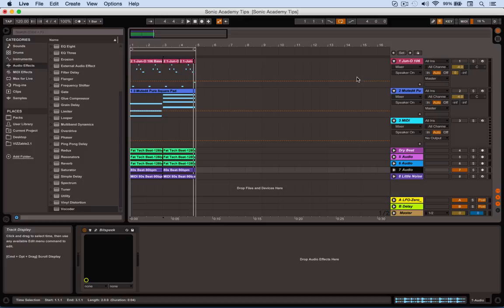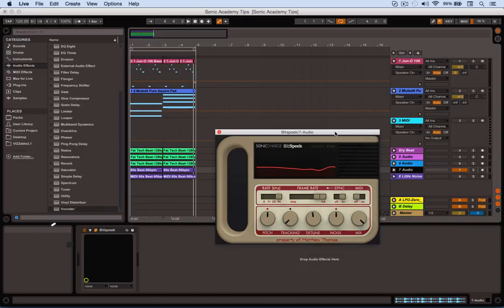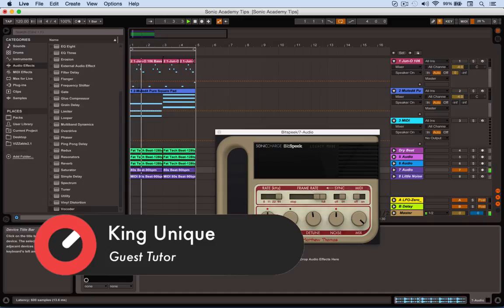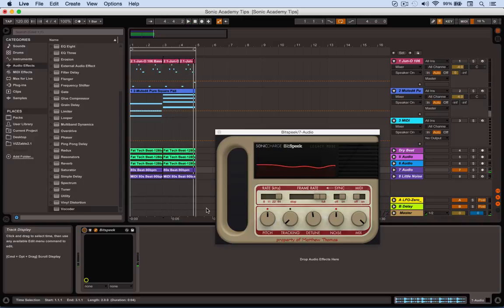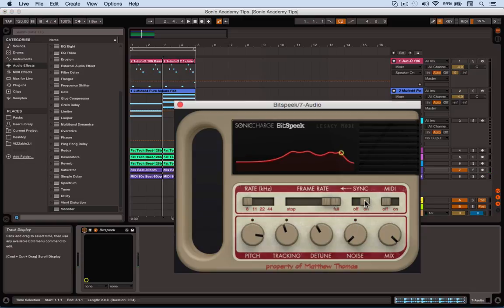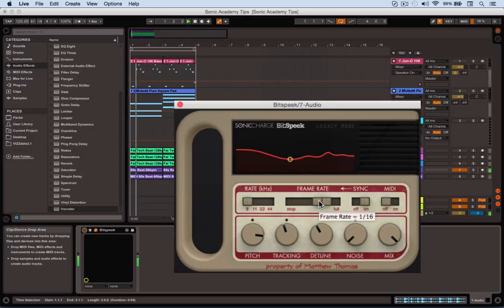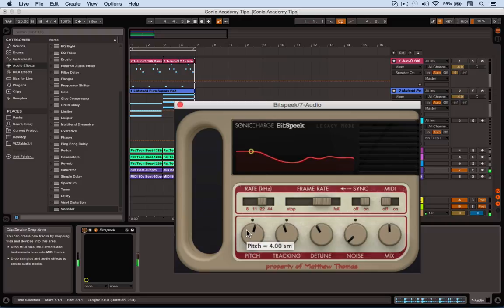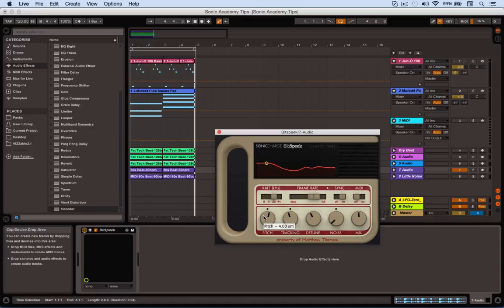Tech Tips Volume 30 with King Unique - Bitspeek Beats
This week Sonic Academy welcomes back all round studio junkie Matt Thomas, aka King Unique, for an all new selection of impressive tips and tricks to take your skills to the next level.

Over these 8 videos, Tech Tips Volume 30 firstly showcases some dope software that's either free or won't break the bank giving you the ability to manipulate audio with some awesome results.
Matt also shares his quick techniques for tightening beats, sidechaining reverb and creating your own stereo widener in Ableton.

Check it out, get inspired and go create!